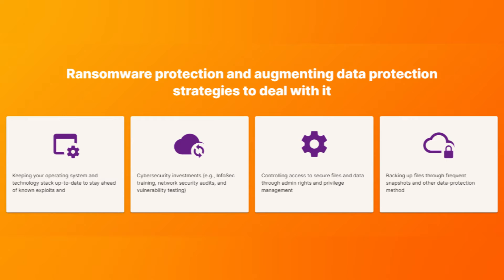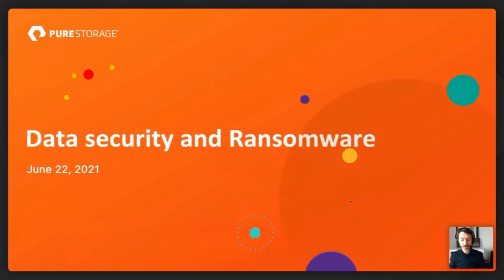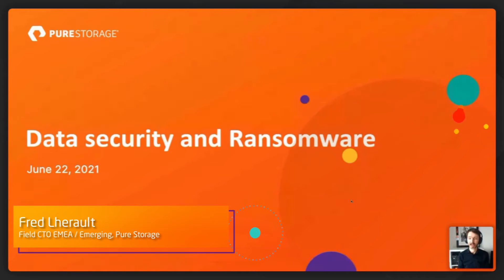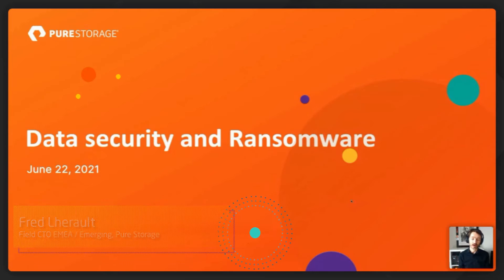Ransomware protection and augmenting data protection strategies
As part of ITWeb's Cloud and Data Centre webinar series, Fred Lherault - Field CTO for EMEA and Emerging - discussed some of the emerging trends in ransomware attacks that Pure Storage has identified.